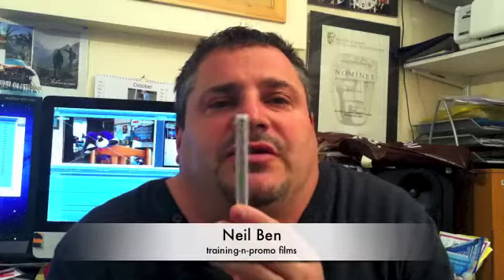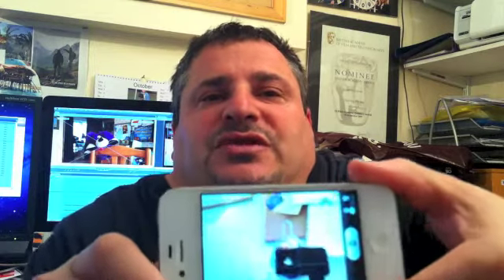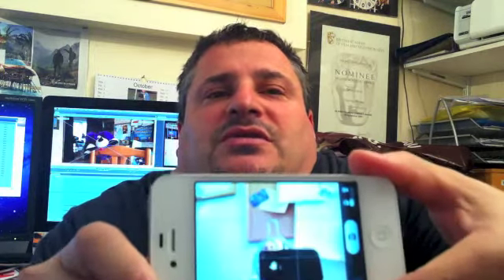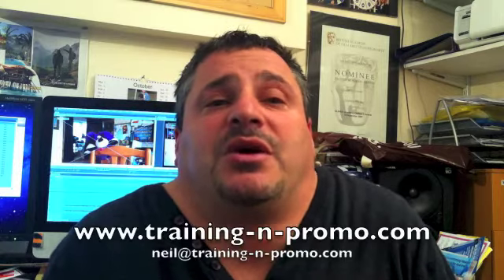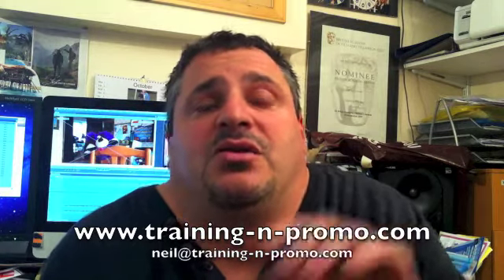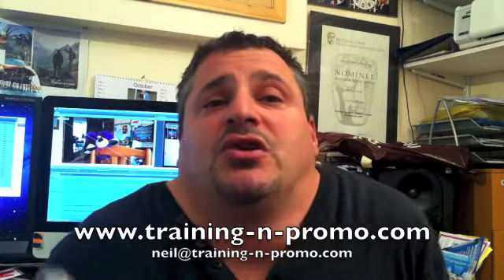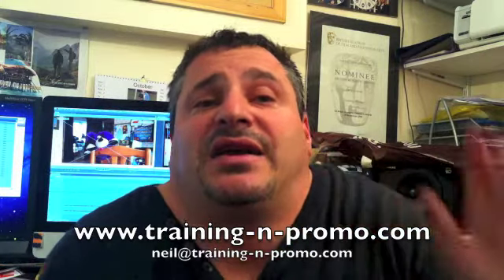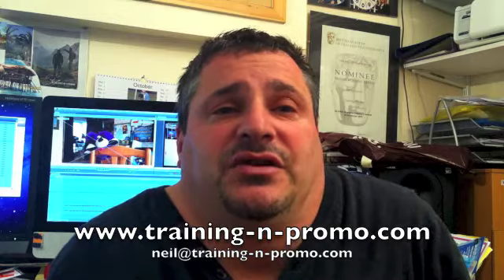Neils vlog 7th May 2013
chats away about blogging and testimonials and lots of other things that he was thinking about in his bath 20 minuted before he recorded this blog